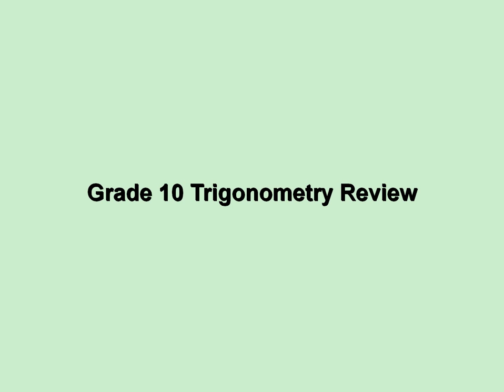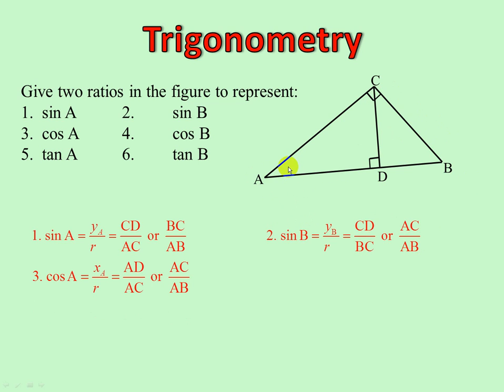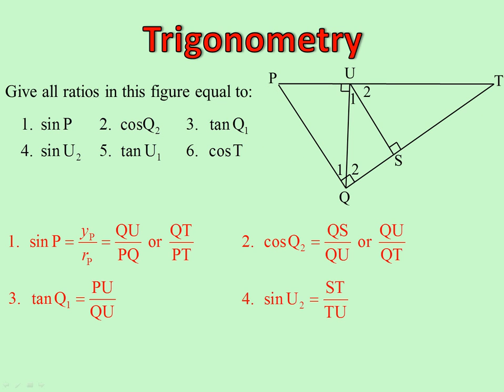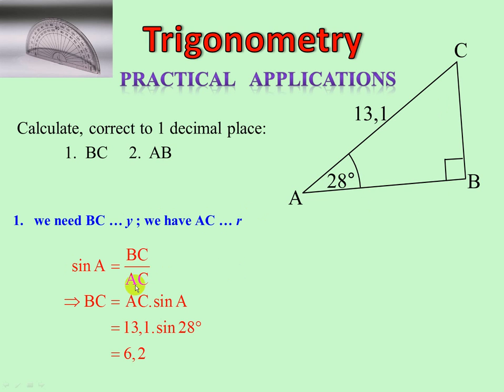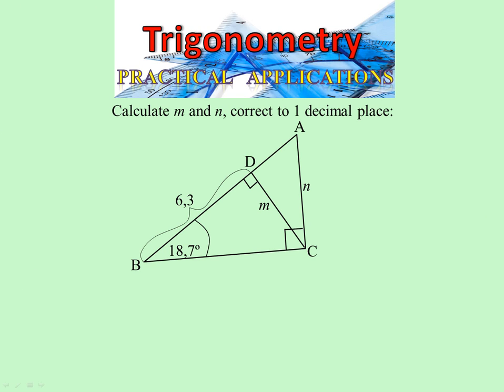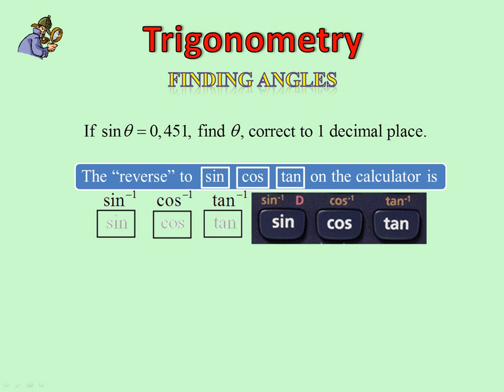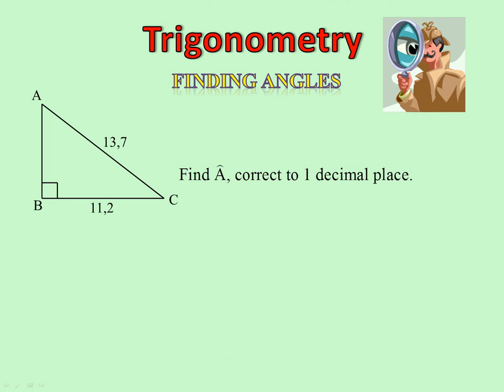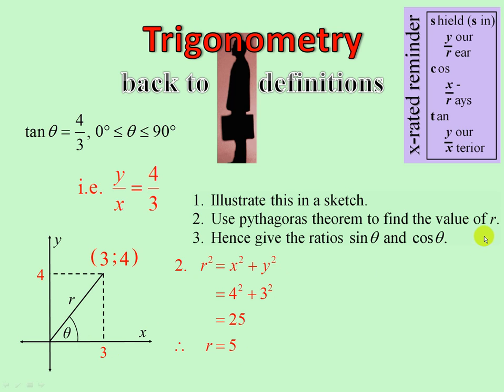Grade 10 Trigonometry Review